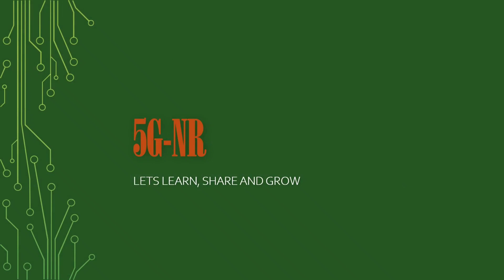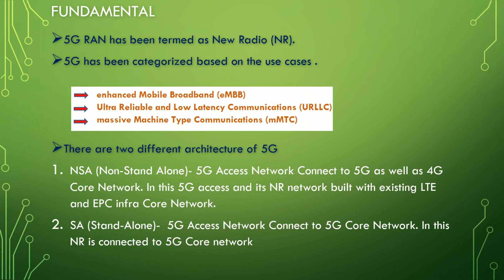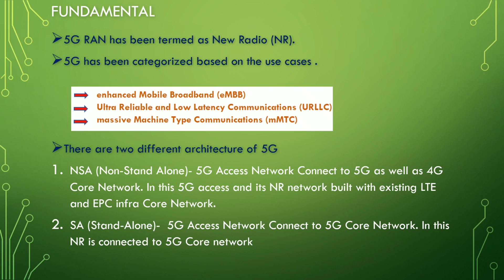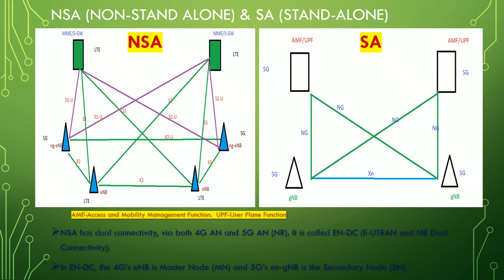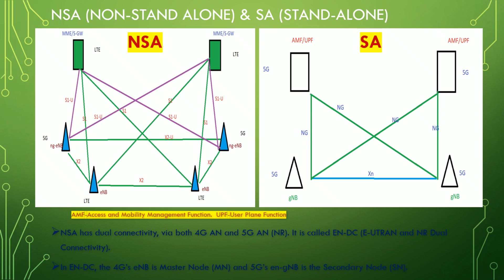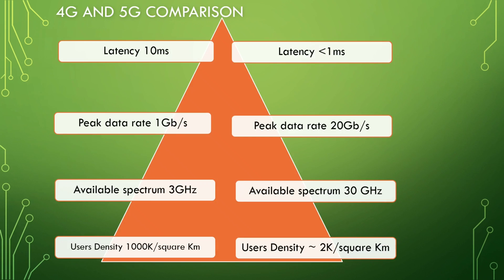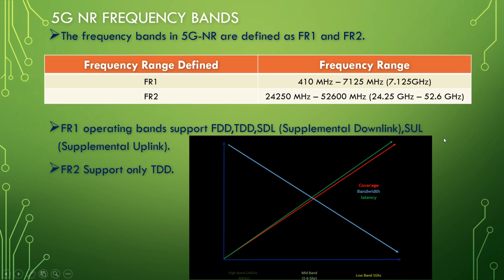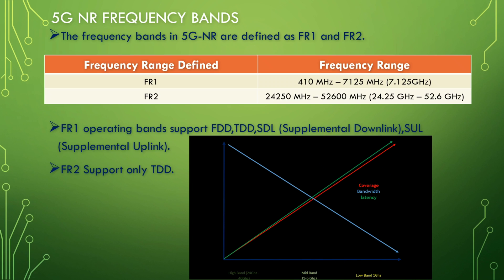5G Basic Fundamental (day 1) || techlteworld (TLW)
Hi All,